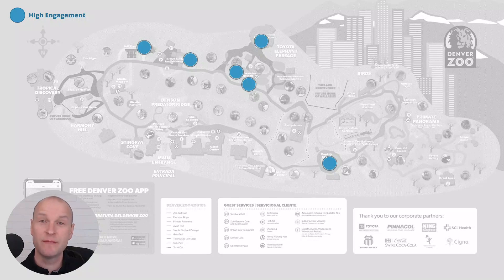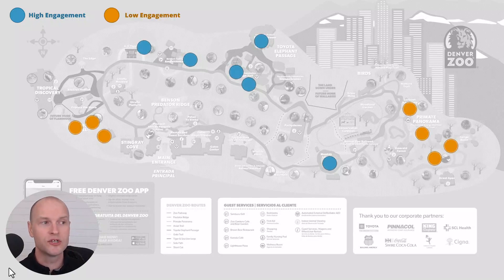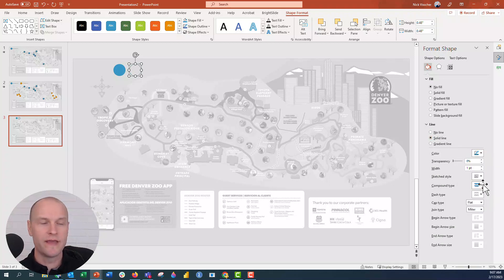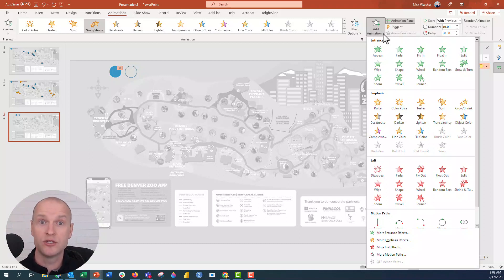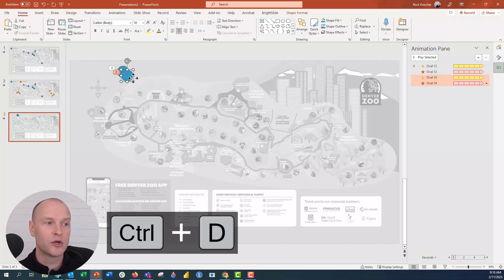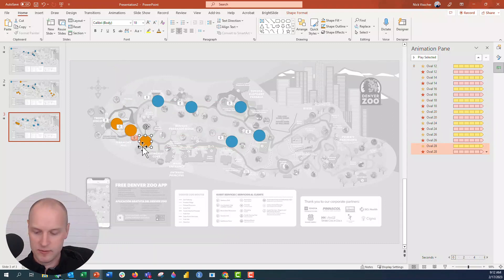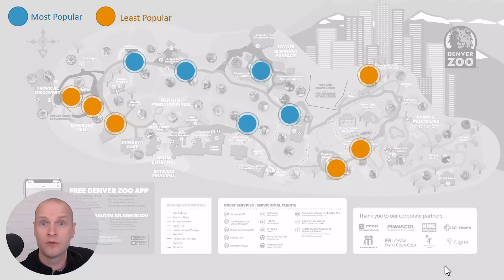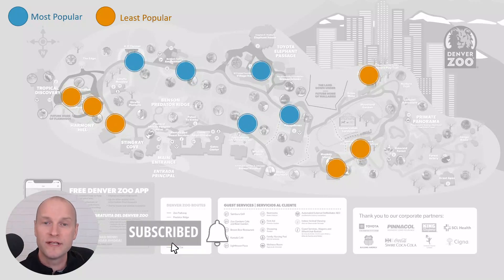Highlight Points on a Map with Pulsing Pins Animation in Microsoft PowerPoint 🔥 [PPT TRICKS]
In this step by step tutorial you'll learn how to make a "pulsing pin" effect on a map in Microsoft PowerPoint. You could use this in lots of different context too, not just maps! Engage your audience with this fun pulsing map pin animation effect during your next PowerPoint presentation! 👍 Follow the step by step and let me know how you use this trick in your slide!